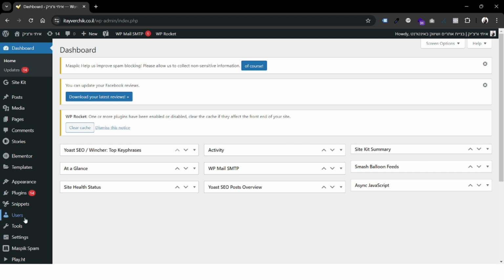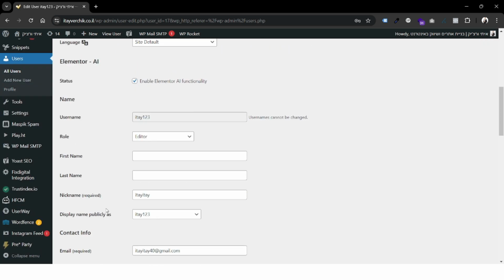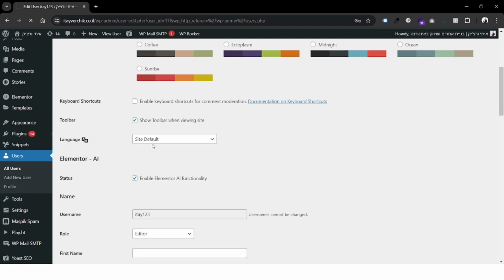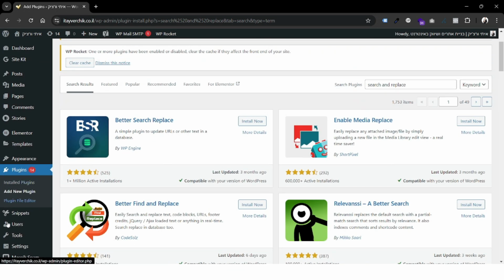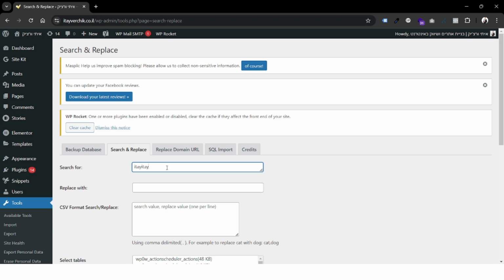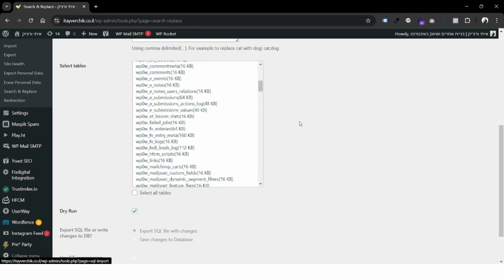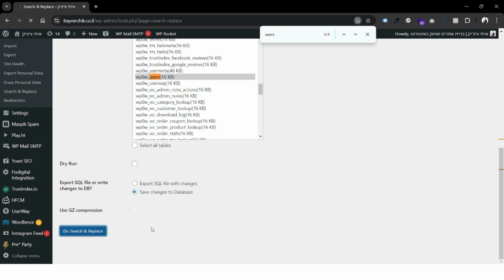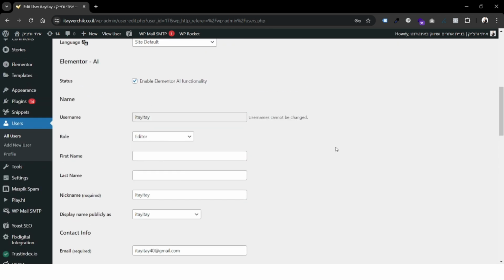How To Change The User Name To Connect To Your Wordpress Site For Each User: Itay Verchik IVBS SEO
How To Change The User Name To Connect To Your Wordpress Site For Each User:

Want to know how to change the username for connecting to your WordPress site for each user? In this video, I’ll show you step-by-step how to easily change the username of any user on your WordPress site, even though WordPress doesn’t allow this directly through the dashboard.

We’ll cover two simple methods: using a dedicated plugin for a quick and easy username change, and how to manually change a username via phpMyAdmin if you prefer not to install additional plugins. Changing the username, especially if it’s something common like "admin," can significantly enhance the security of your site and prevent hacking attempts.

By following this guide, you’ll ensure your site’s login details are more secure and less susceptible to brute force attacks.

In this video, you’ll learn:

How to change a WordPress username using a plugin.
How to manually change a username via phpMyAdmin.
Why changing usernames is crucial for your site's security.